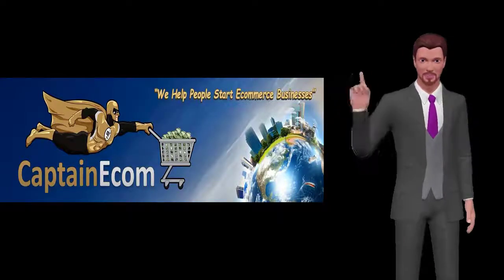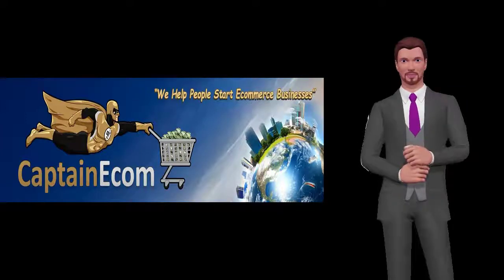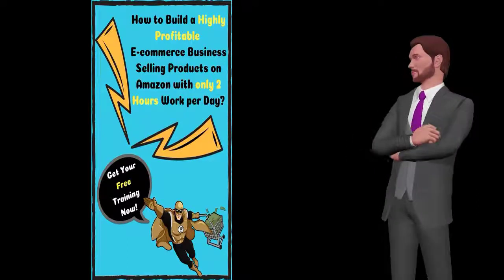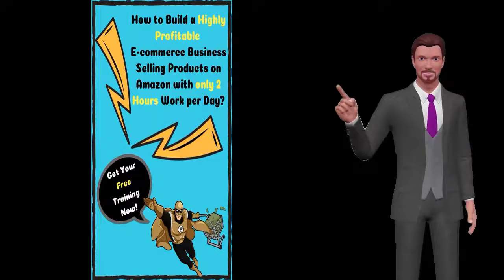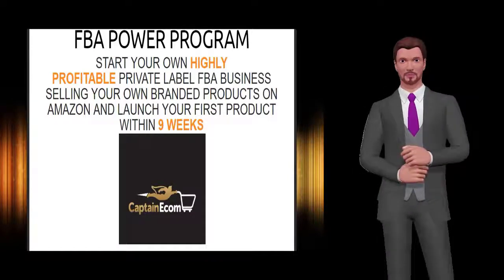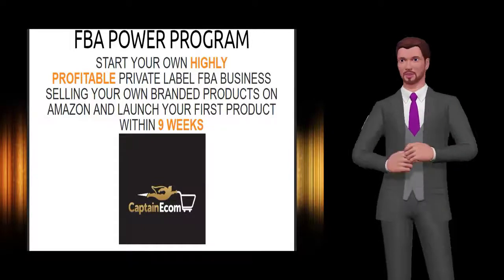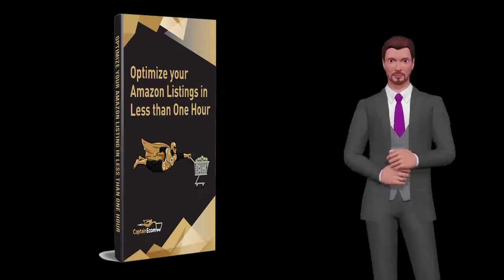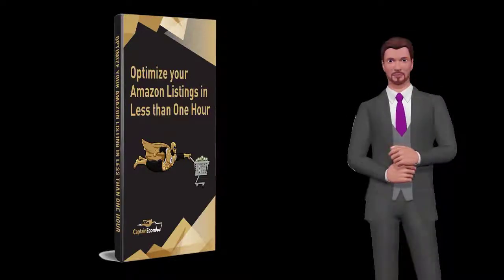FBA Power Program Review | "FBA Power Program" Can Help You Make Money? | Is it Scam or Legit?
Learn How to Create, Scale and Automate a Successful Amazon FBA Business and Build Your Own Brand

The best place to start an ecommerce business is on Amazon and utilising the power of FBA.
The problem is:
-You have no tech skills or any previous business experience
-You have never sold anything online before or don't know how to move your own product onto the Amazon platform and make a profit
-Beginning your FBA Business without any help and guidance is extremely difficult

Don't worry, we have solution for you:

FBA POWER PROGRAM

9 week training and implementation program that teaches you How to start a highly profitable private label ecommerce business selling your own branded products on Amazon within 9 weeks

Inside FBA Power Program, You will discover:

1) Product Selection - finding the golden products

2) Product Sourcing - find that trustworthy supplier

3) Product Branding - build a brand that you can be proud of

4) Amazon Account Set Up - don't make costly mistakes

5) Brand Registry - protect your brand and business

6) Listing Optimization, SEO and Copy Writing - rank high for your keywords and blow your competition out of the water

7) Product Launching - come in hard, rise to the top and stay there

8) Amazon advertising - low cost high return PPC strategies

9) Management of your Amazon Seller Central Account

10) Dealing with Issues - they can crop up and we have techniques to deal with and eliminate all of them!

11) Advanced Strategies and High Level Seller Tips and Tricks - this is to really grow, scale and automate your business and take you to 6-7 figures and beyond

12) Selling your Business - get top dollar for your business if you choose to sell it